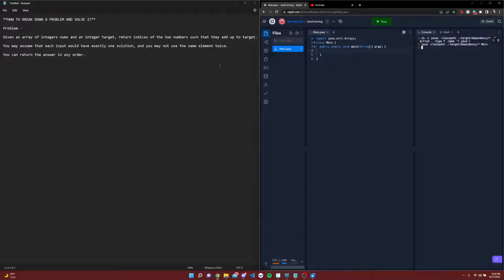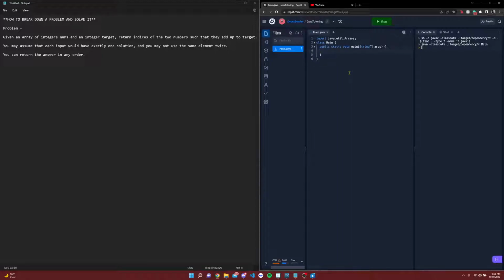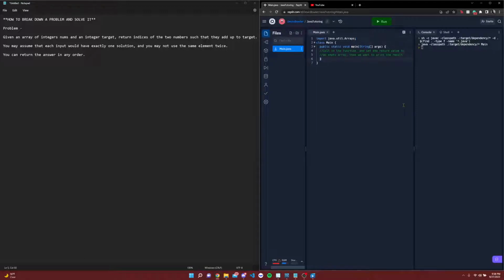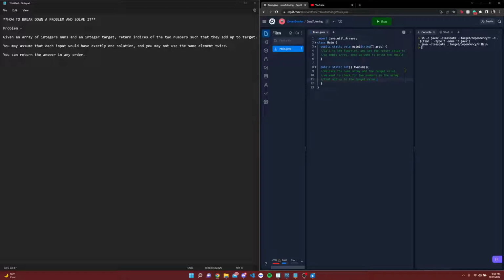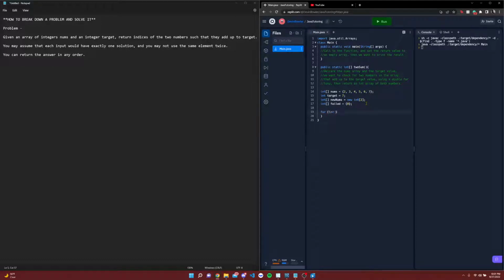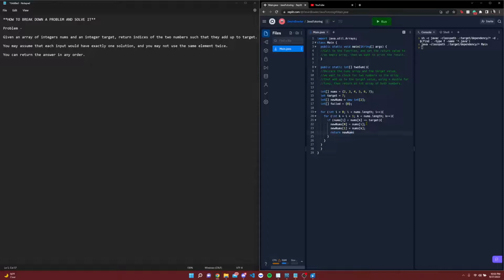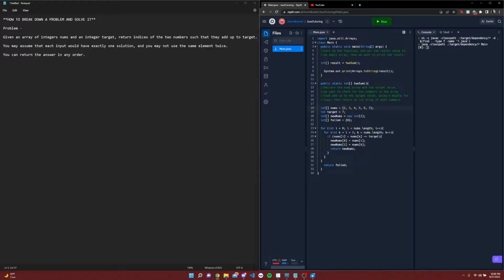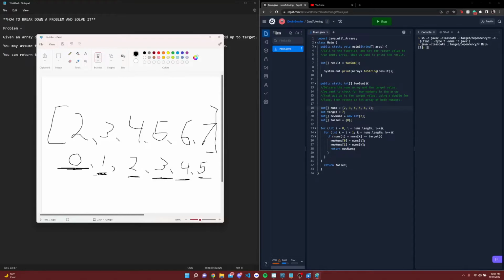How to Breakup a Coding Question and Solve It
This video teaches you how to comprehend and split up a coding question, and use that to solve the problem.